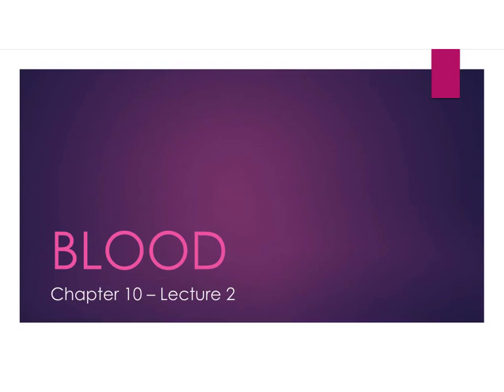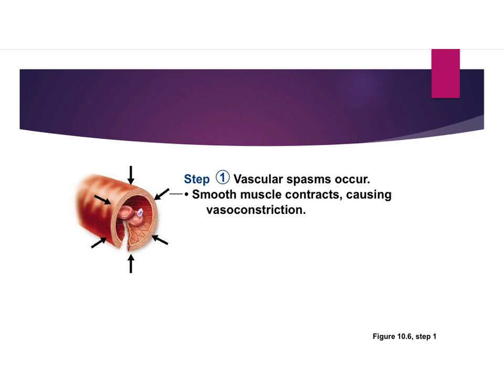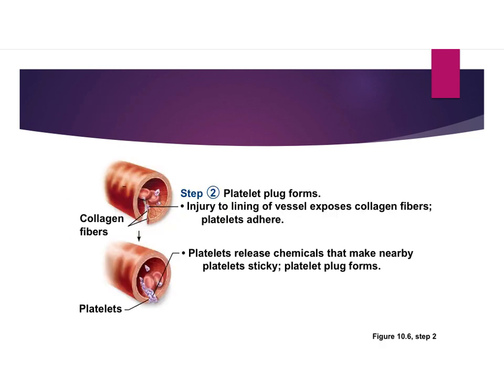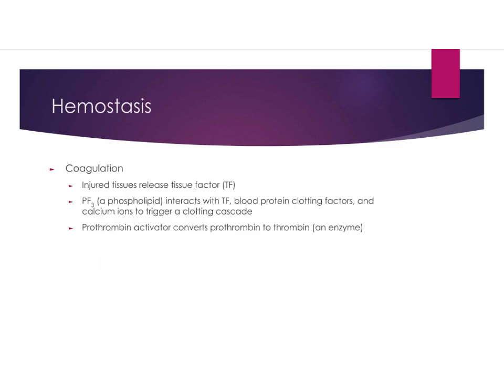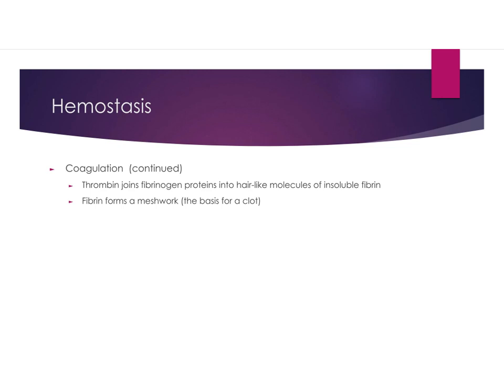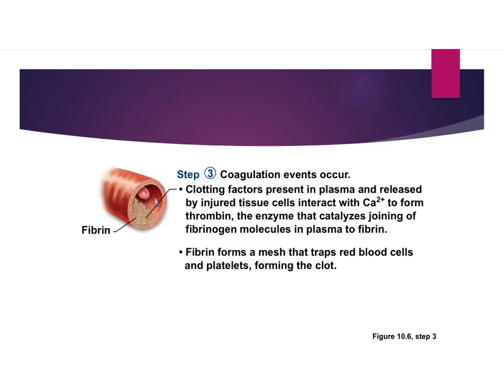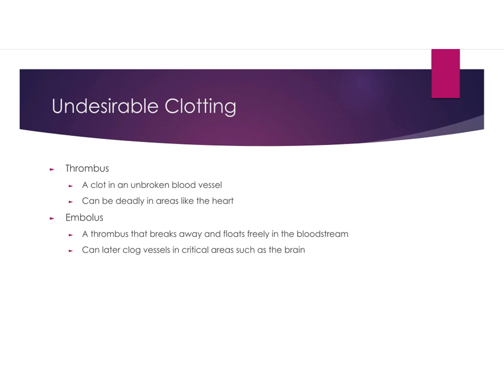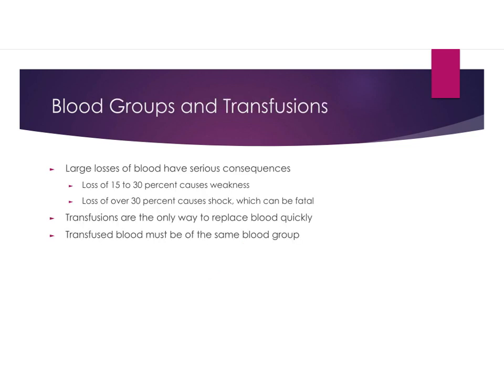Blood Lecture 2